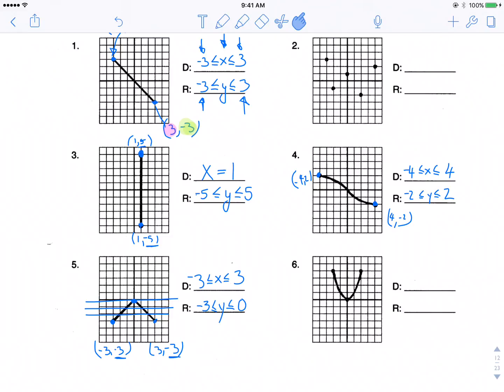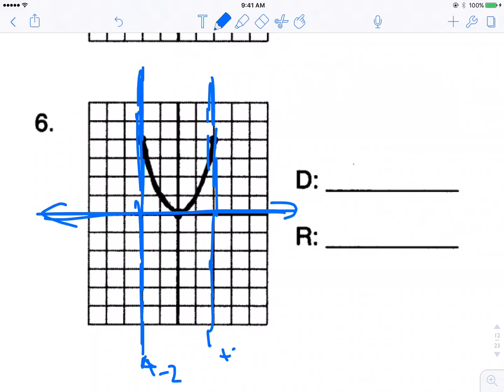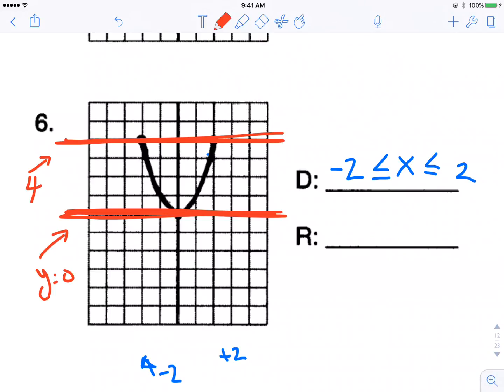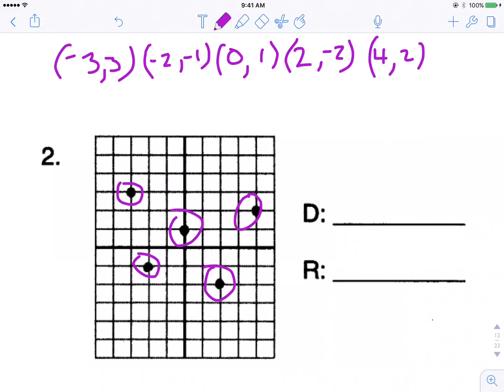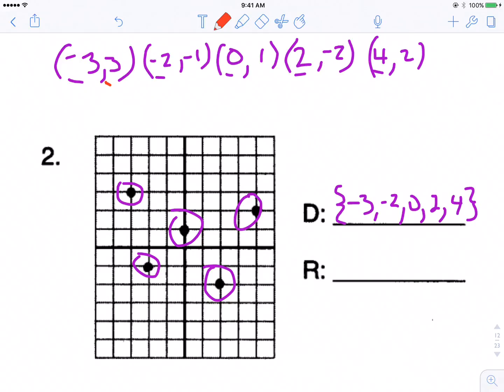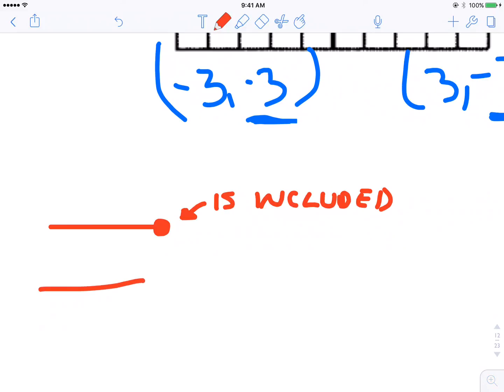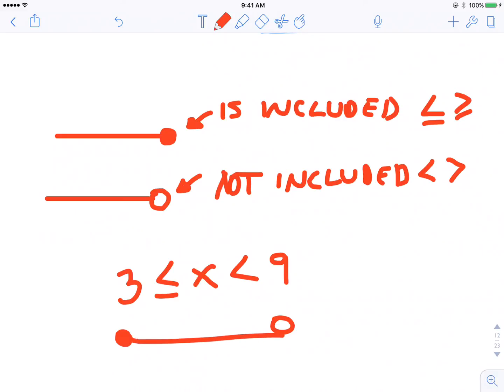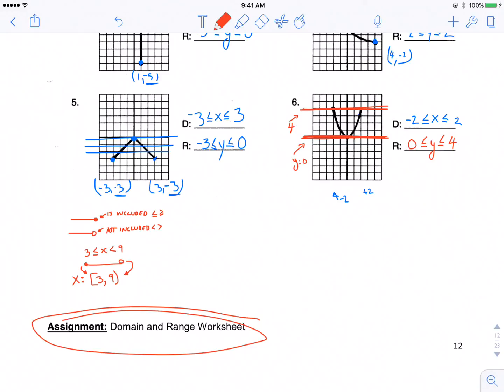Domain and Range 4